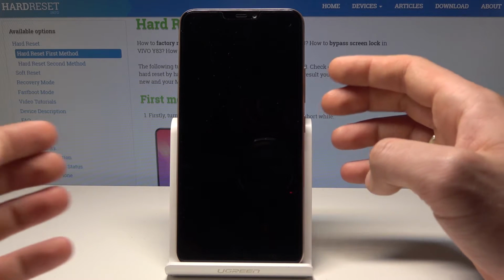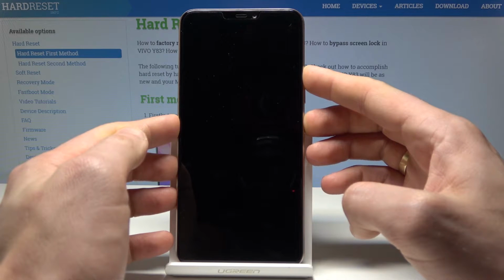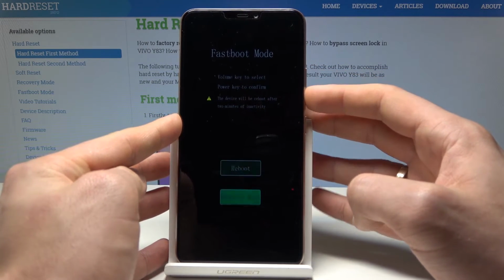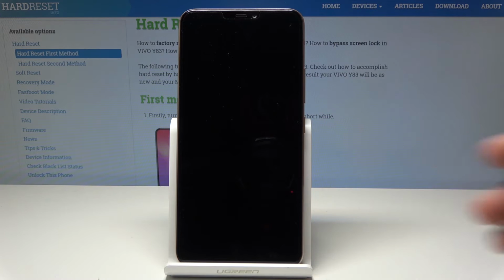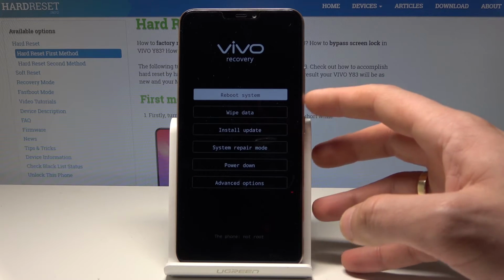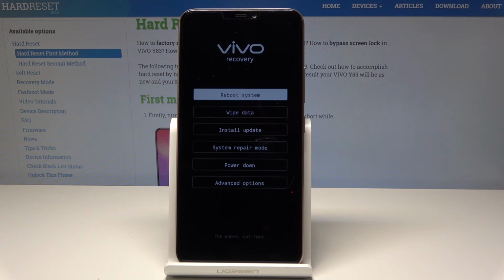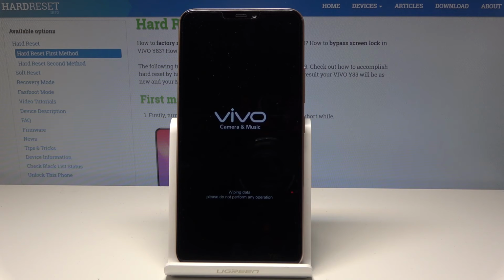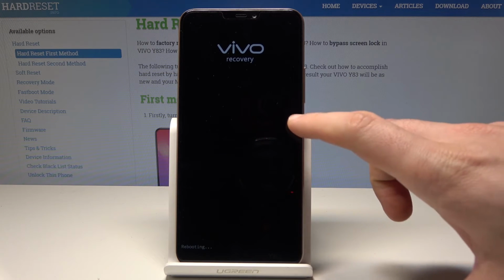How to Wipe Cache in VIVO Y83 - Delete Temporary Cache Files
Find more info about VIVO Y83:
If you are looking for the way to speed up your VIVO Y83, then one of the best options will be wipe cache partition. In the presented instruction, we explain how to smoothly get access to the VIVO Recovery Mode, where you will be able to smoothly refresh the system by using Wipe Cache. Let’s follow the presentation and find the combination of keys that allows you to enter Recovery Mode. Use Recovery Menu in order to perform Wipe Cache Partition easily.

How to delete temporary cache files in VIVO Y83? How to format cache files in VIVO Y83? How to wipe cache partition in VIVO Y83? How to remove temporary cache files in VIVO Y83?